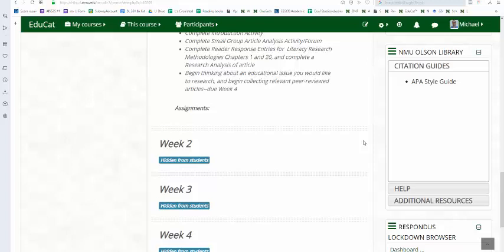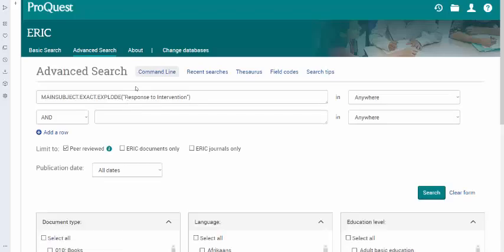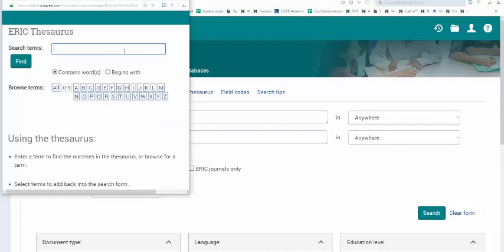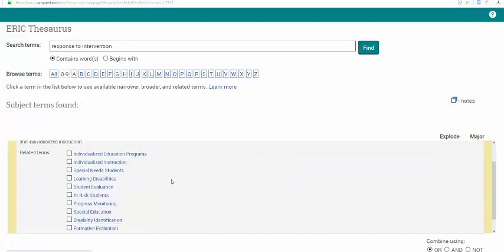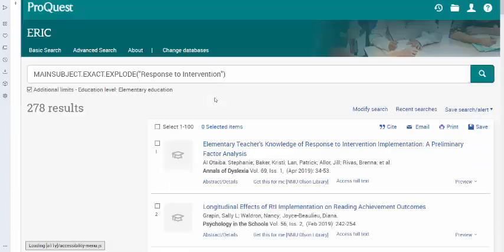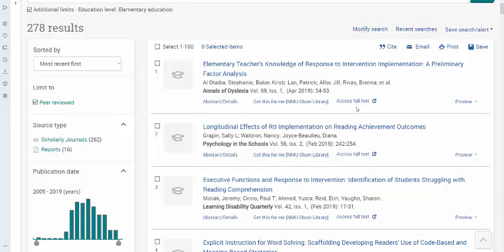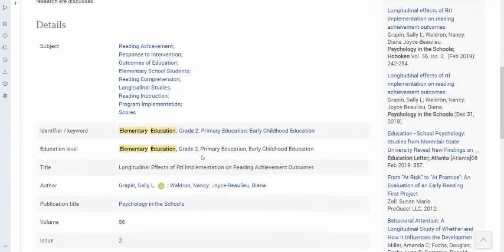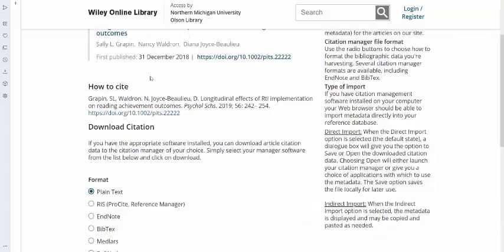ERIC Basic Search: Using the Thesaurus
This video demonstrates how to search the ERIC database using the online thesaurus, and limit results to elementary education. Also explains results screen, select an article, and how to access it online through library subscription.